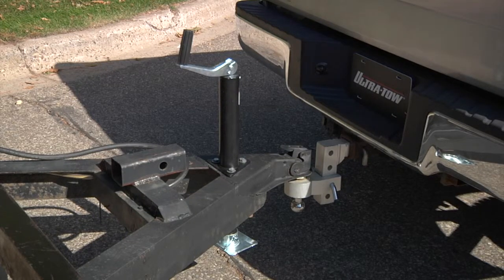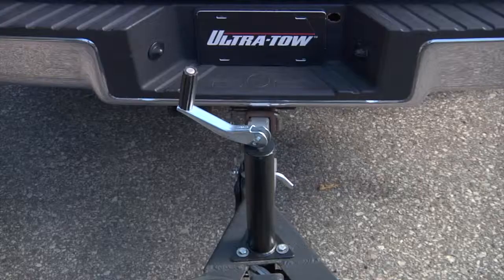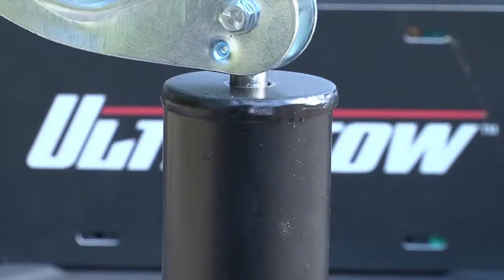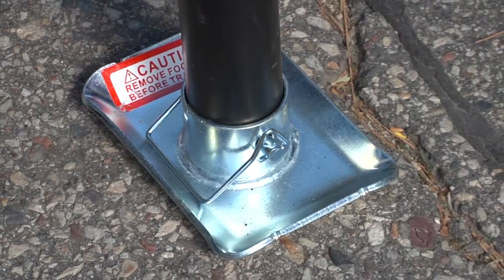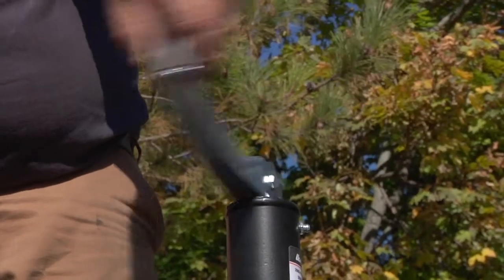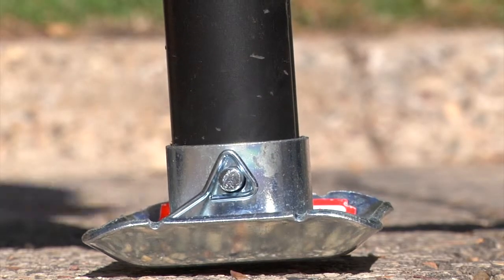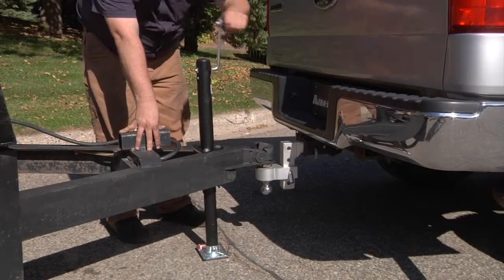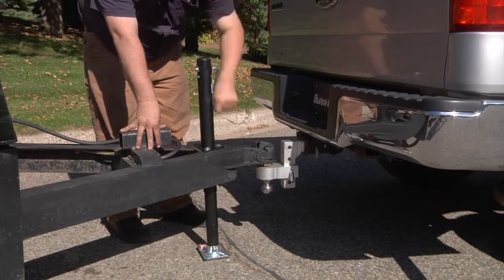Ultra-Tow Side-Wind A-Frame Jack - 3,000lb. Lift Capacity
This premium Ultra-Tow Side-Wind A-Frame Round Tube Jack delivers the lifting performance essential for safety and dependability. The jack has a sturdy 2 1/4in. outer tube diameter. Jack foot (Item#s 44082, 44083 and 44085, sold separately) ...